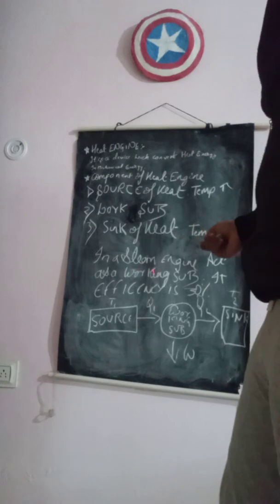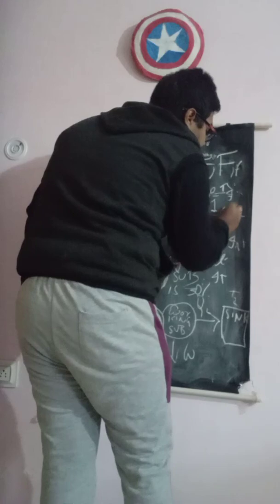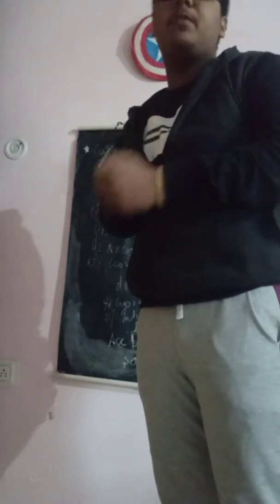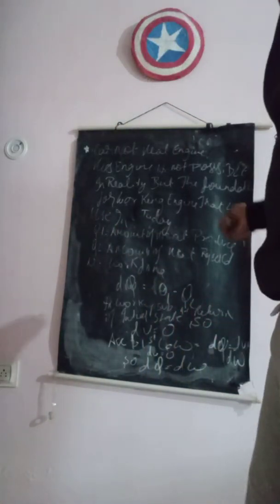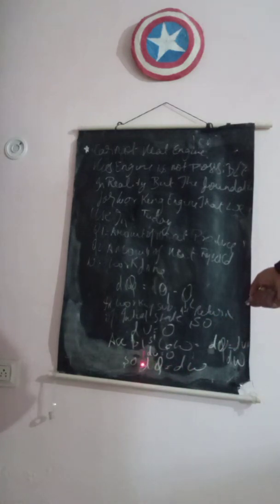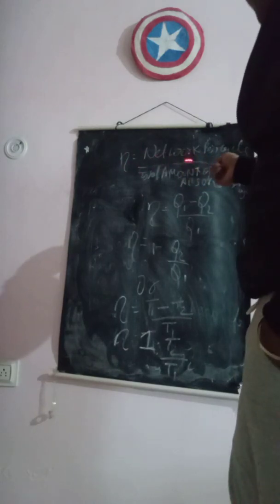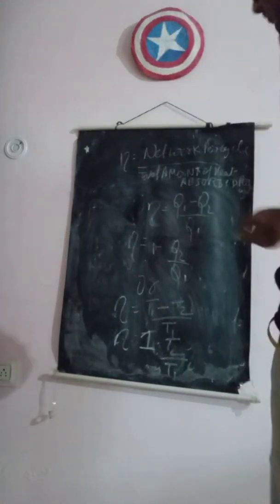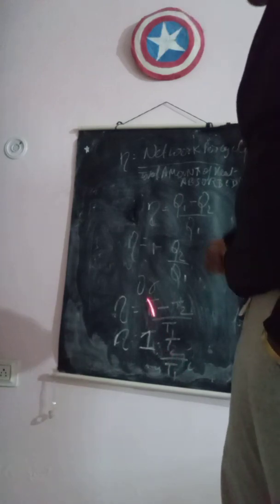presentation on Carnot Heat Engine By Sanyam Rastogi